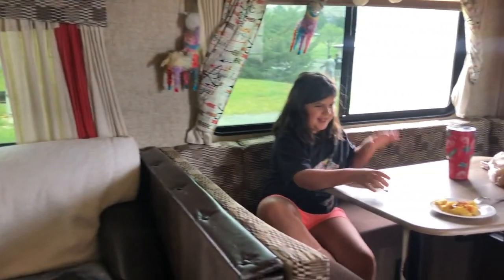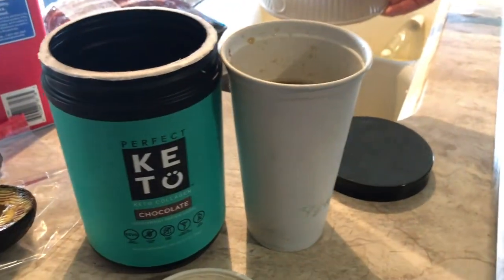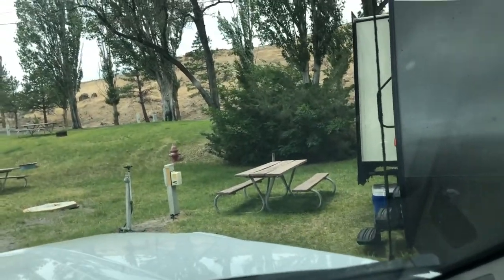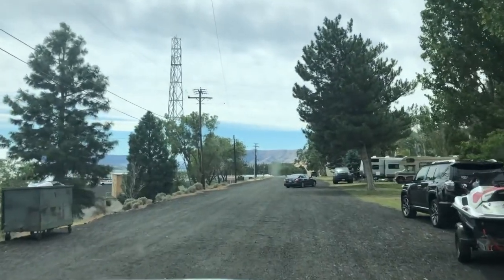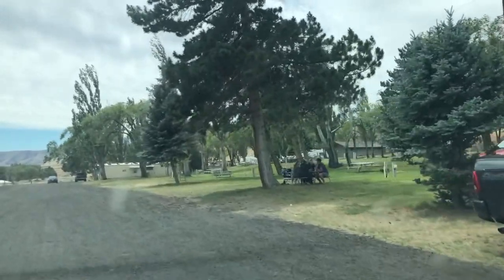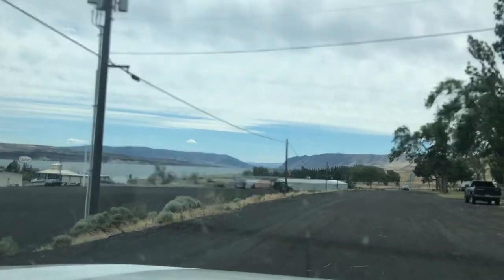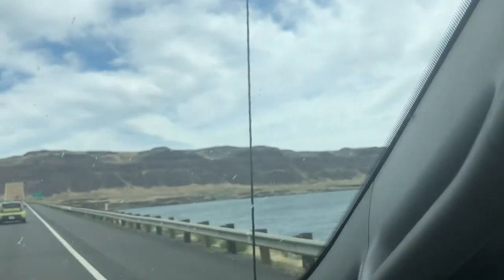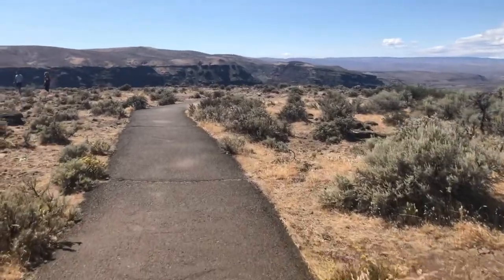Glimpse into Vantage WA - RV Family Travel Vlog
What a breathtaking view and a beautiful stop in Washington!
Who we are:  We are the Garza family:  Ceasar, Lydia, Nic and Ivy and our newest addition:  Copper.  We used to fulltime in our travel trailer a few years ago and we are back for a HUGE road trip this summer!